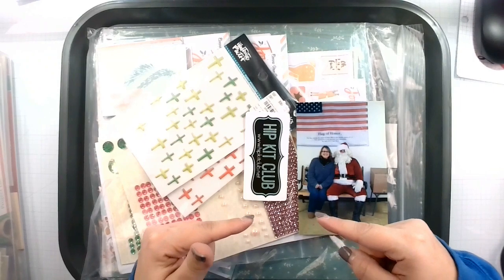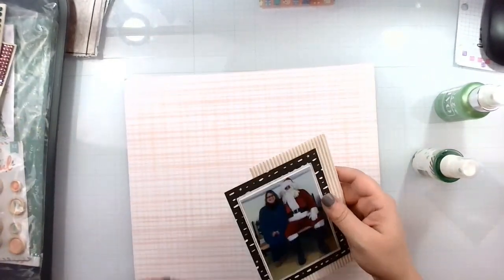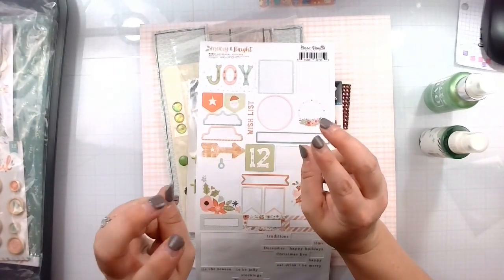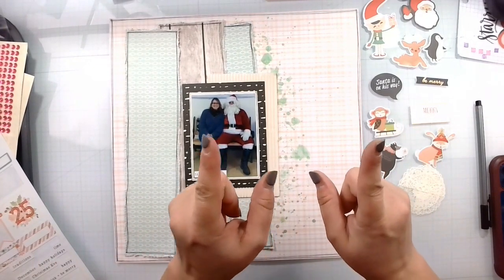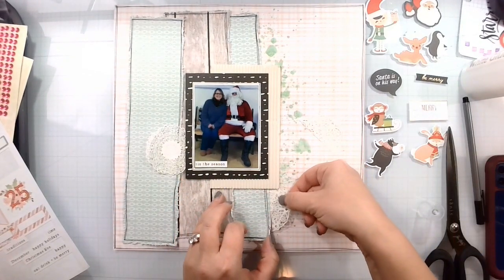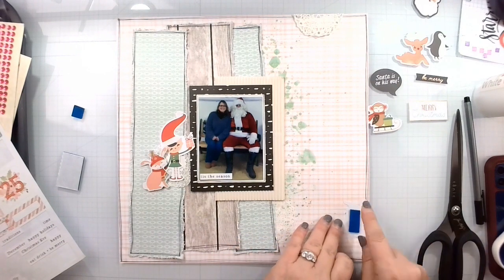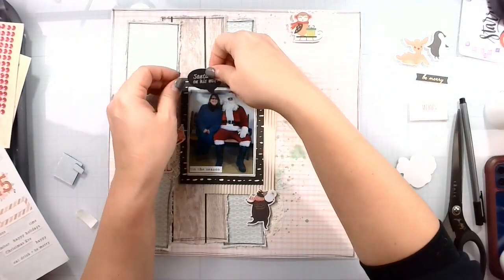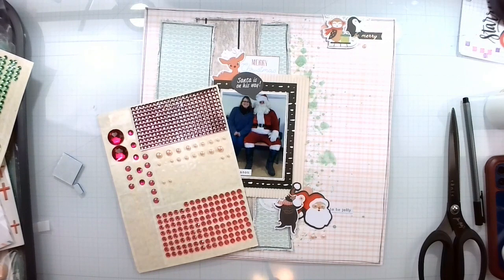Stash Dive Tuesday A Christmas In January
Stash Dive Tuesday join us in grabbing those random items and create a layout!  Hop along and see what all the lovely creatives creating using random items from our stash!